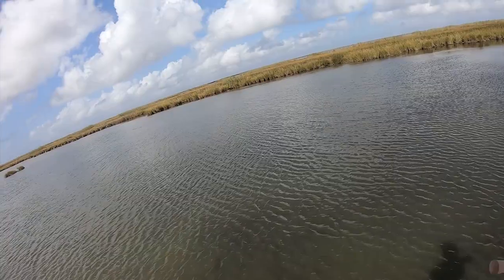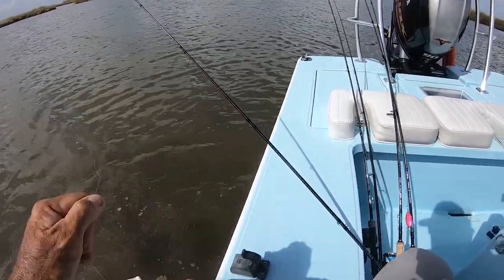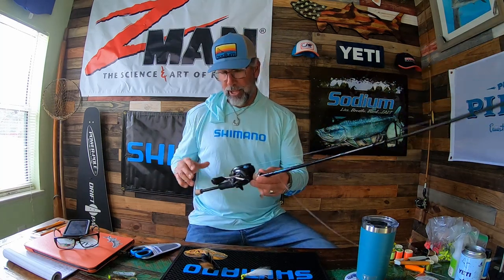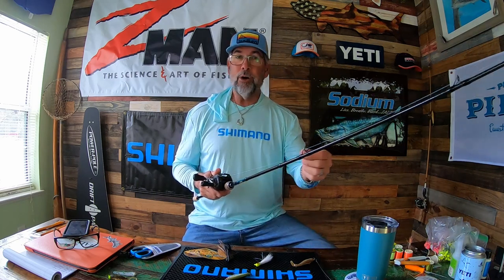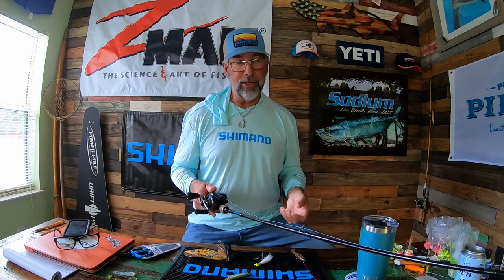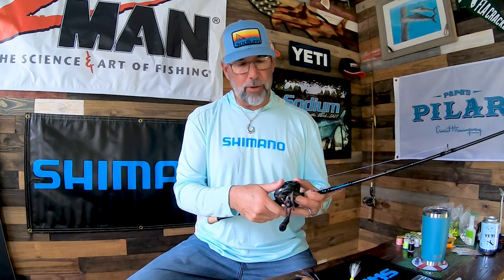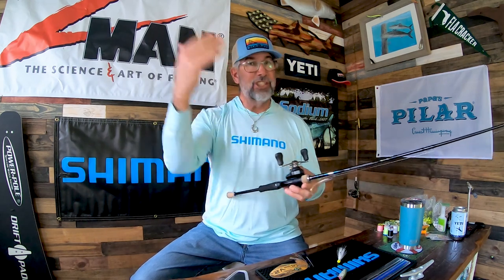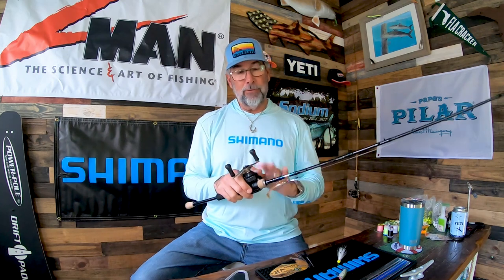Best Baitcaster Combo In 2021 - Flats Class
In this video Captain C.A. Richardson, will be breaking down his favorite baitcaster combo for the 2021 season. Shimano has definitely stepped their game up this year with the new Curado DC Reel while also creating the perfect rod to go along with it which is the new Teramar XX Casting Rod. it goes without saying that there are tons of other brands that make great products that you can also use. So, if you have a minute we'd love to hear what casting gear you'll be using this year in the comments below!